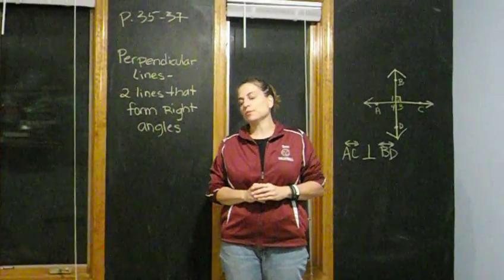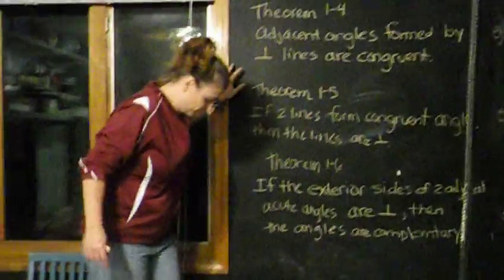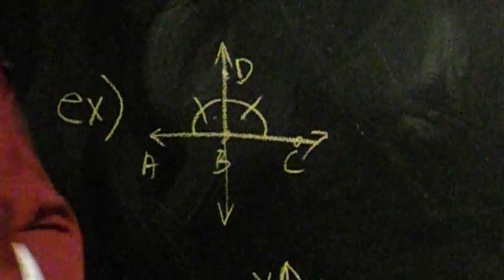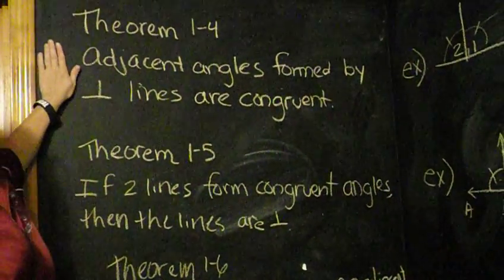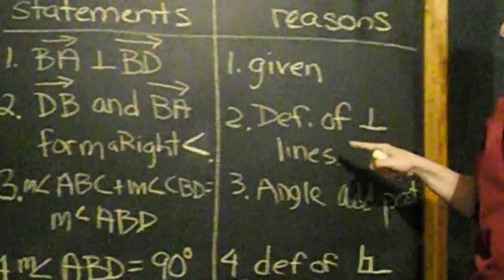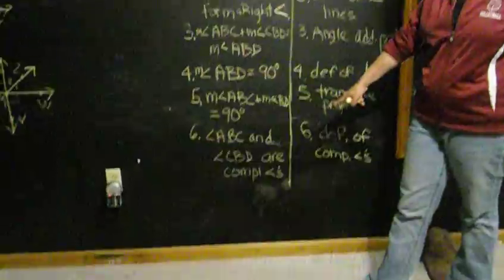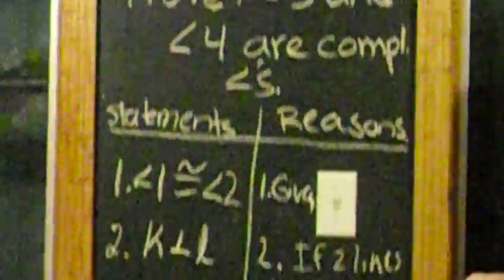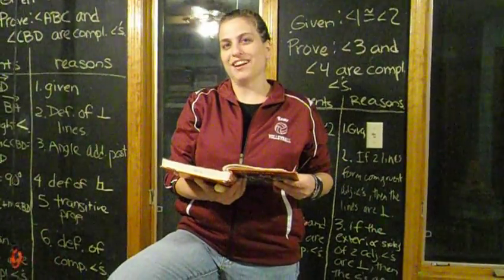Sunny/ perpendicular lines pg 35-37